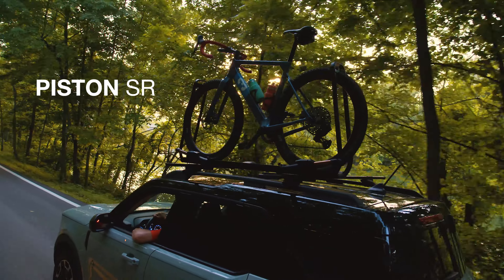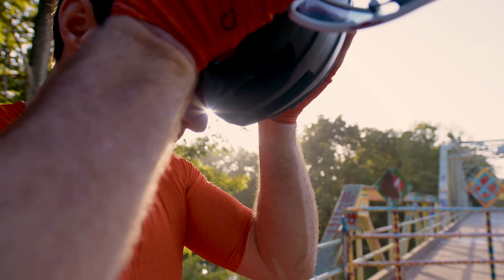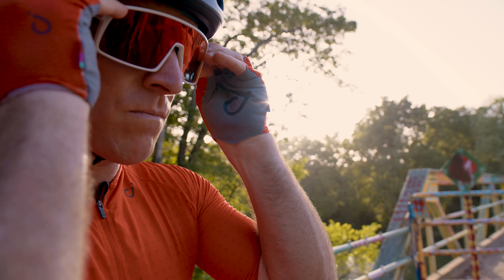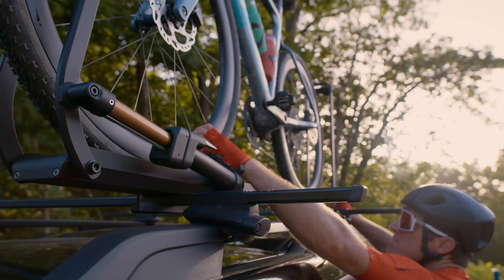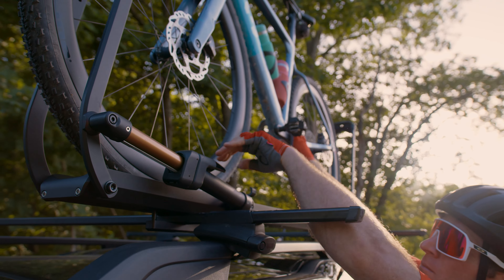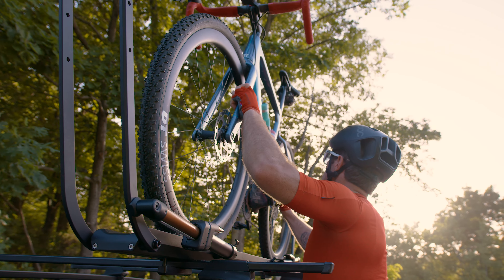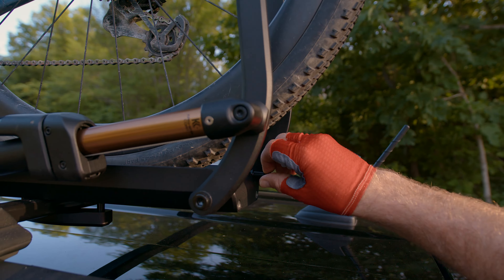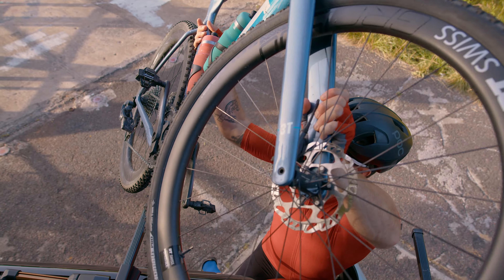Introducing The Piston™ SR.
We've taken our Piston™ Pro X and elevated it. Literally.